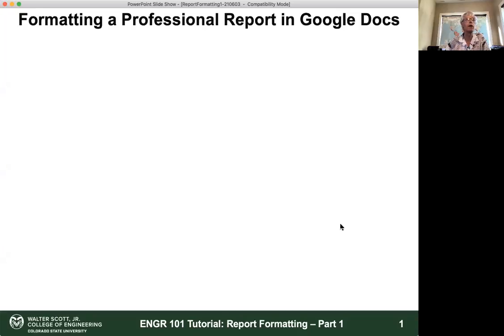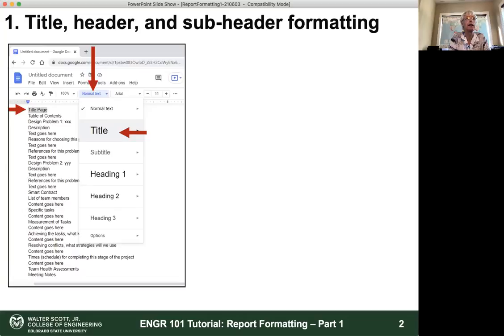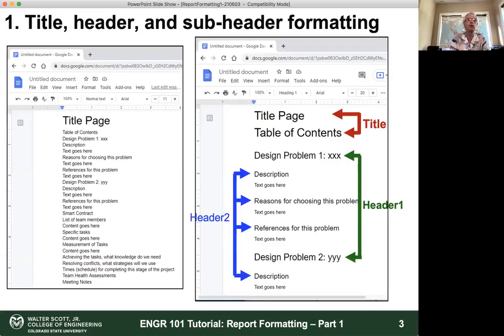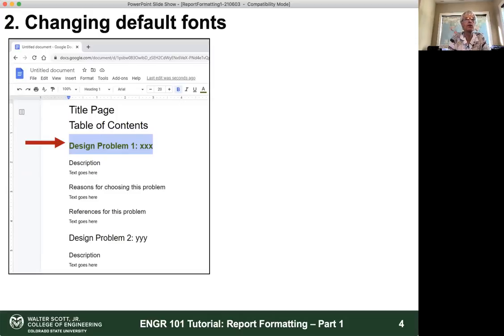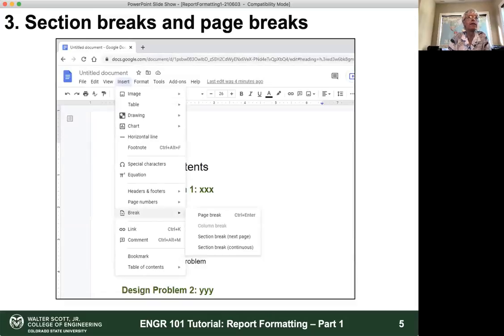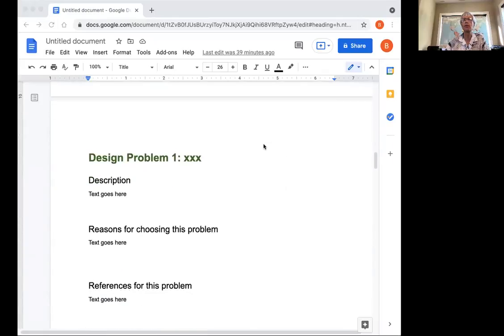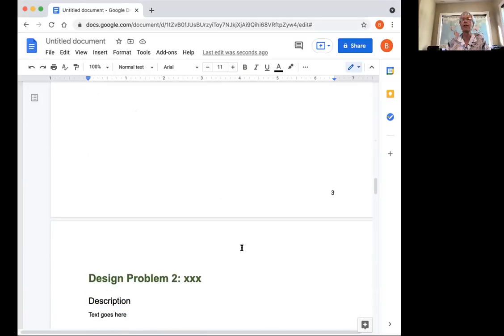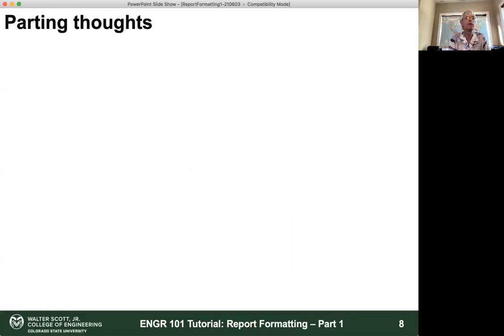Report Formatting Tutorial 1